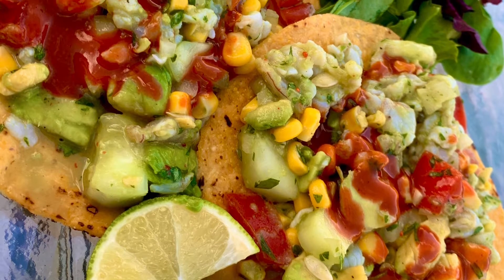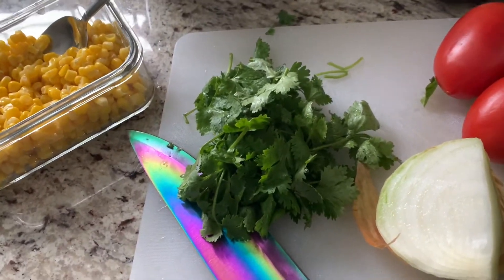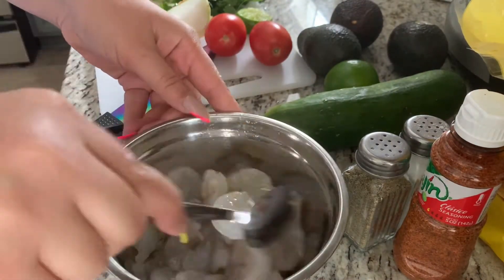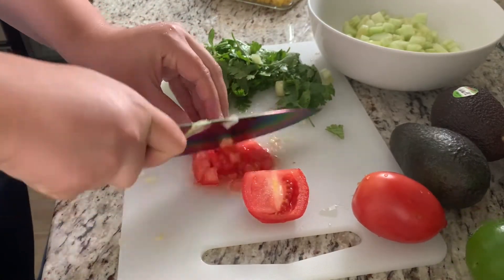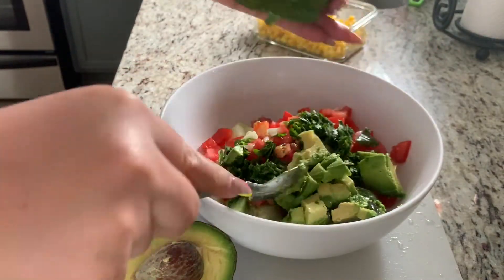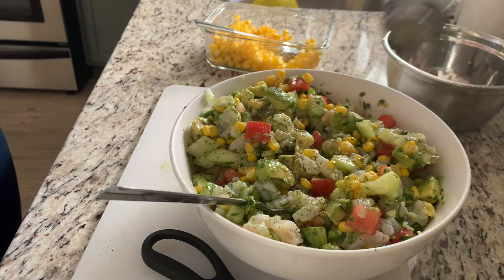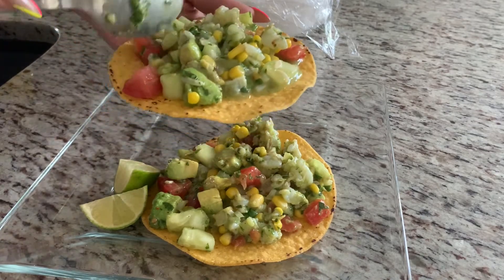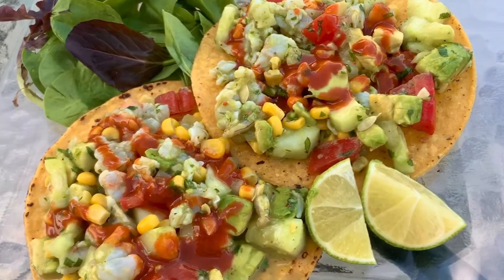SHRIMP AVOCADO CEVICHE | HOW TO COOK CEVICHE | CEVICHE RECIPE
INGREDIENTS
TOSTADAS
1 Ib SHRIMP PEALED AND DEVEINED
2 LARGE AVOCADOS
1 LARGE CUMBER
2 TOMATOES
HALF ONION
2 LIMES
7 OZ CORN (OPTIONAL)
HAND FULL CILANTRO
SALT AND PEPPER
TAJIN
HOT SAUCE

God Bless and Happy Cooking!